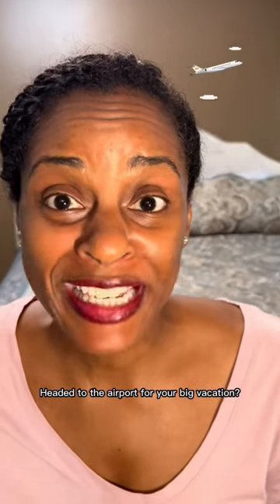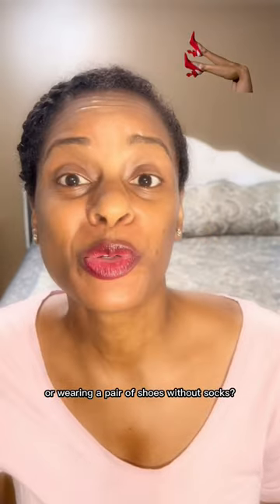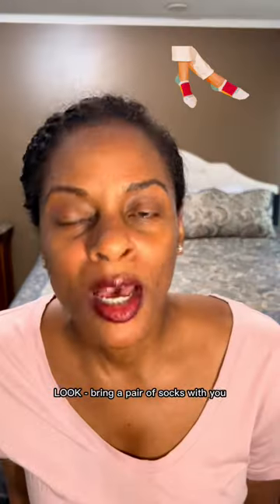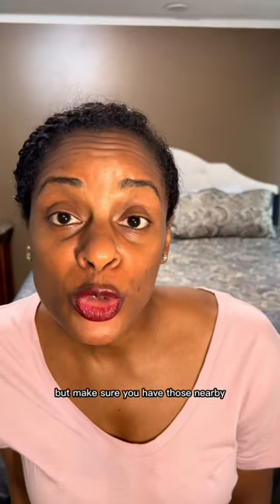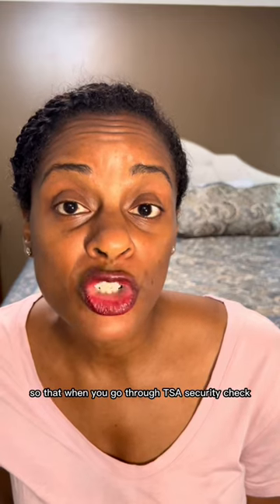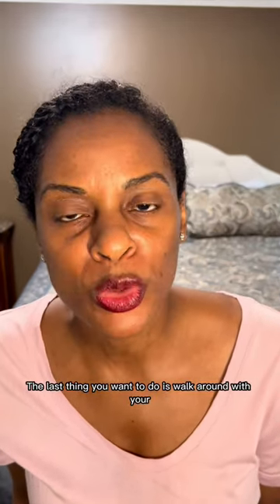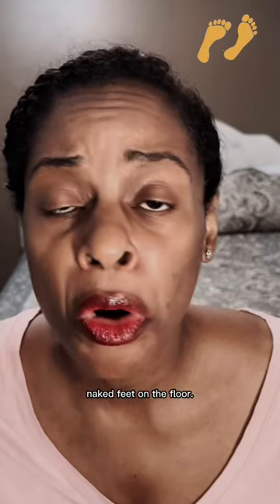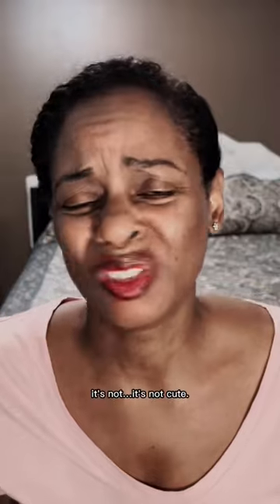Bring Socks When You Go Through Airport Security